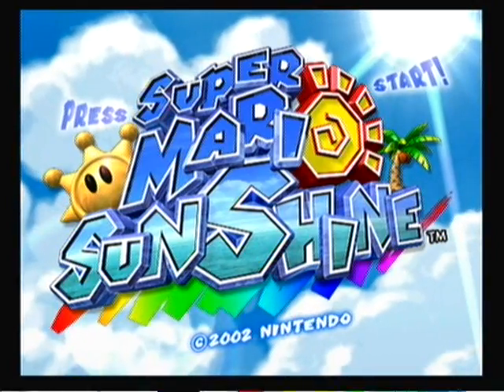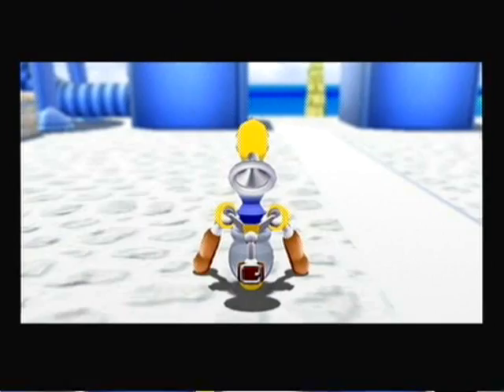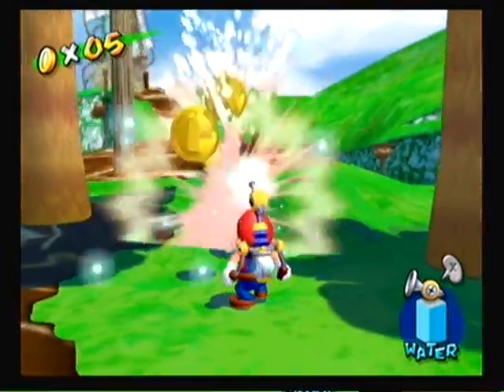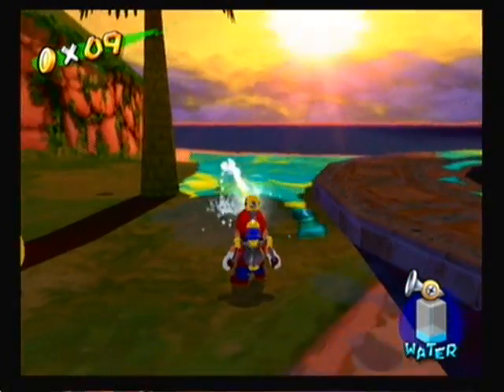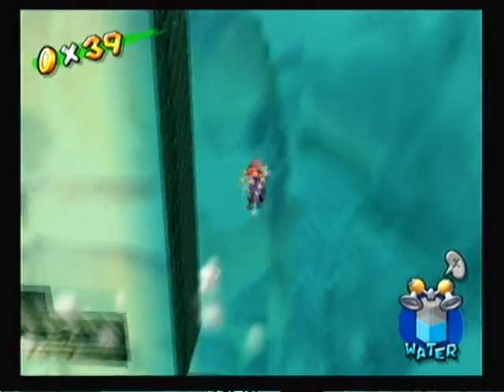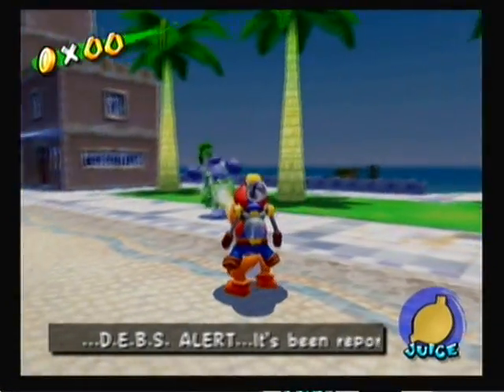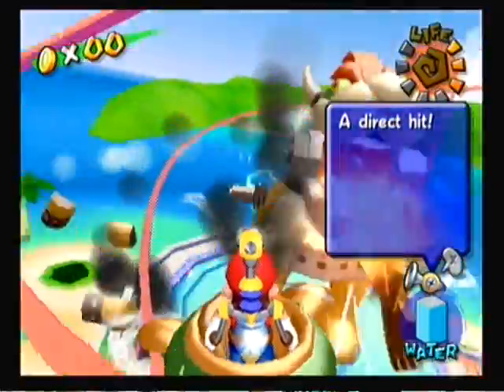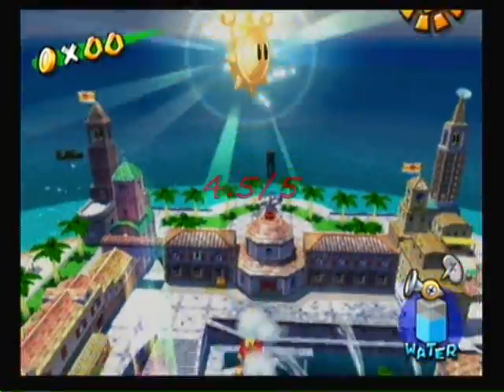Super Mario Sunshine Review (Gamecube)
Here is my Super Mario Sunshine review! Enjoy! :)

P.S. Have a review request? I review Wii and Gamecube. List your requests in the comments or e-mail! Thx! :)

Ratings:
0-1.5=Total Crap!
1.75-2.5=Bad
2.75-3.5=Good
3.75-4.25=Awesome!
4.5-5=Epic!!!

-Frequenczy